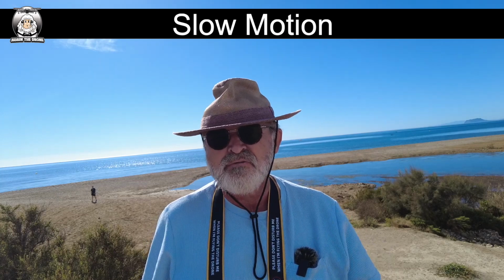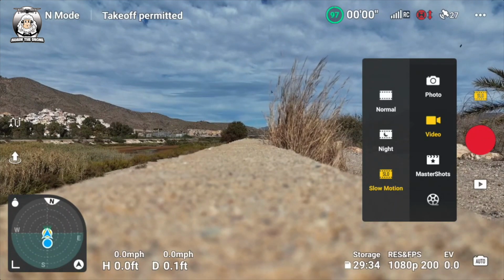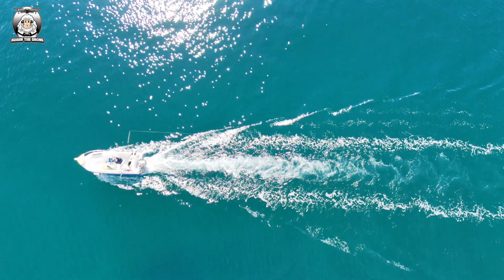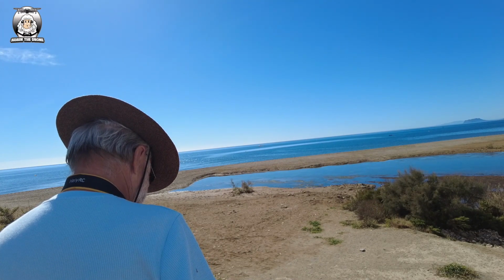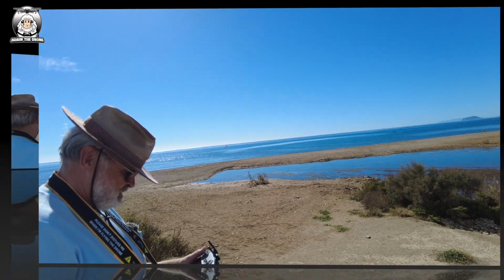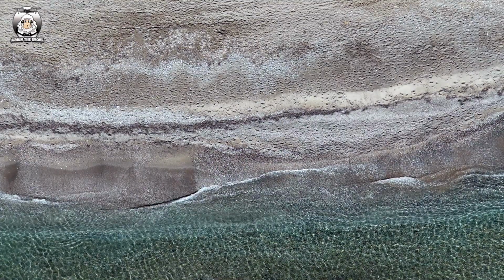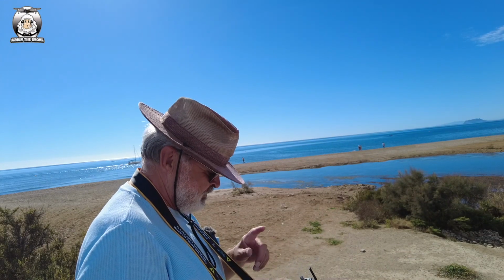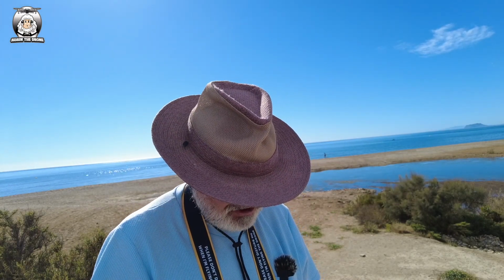DJI Mini 4 Pro How to do Slow Motion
How to do Slow Motion with the DJI Mini 4 Pro. 4K 100fps or 1080p 200fps.